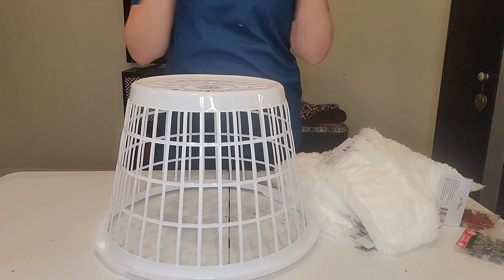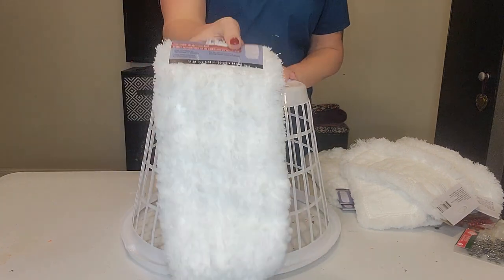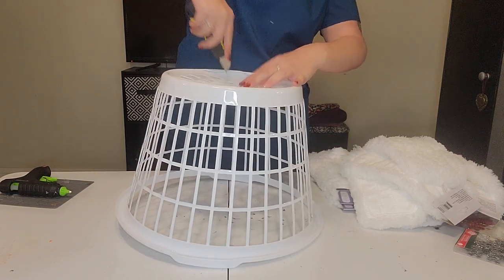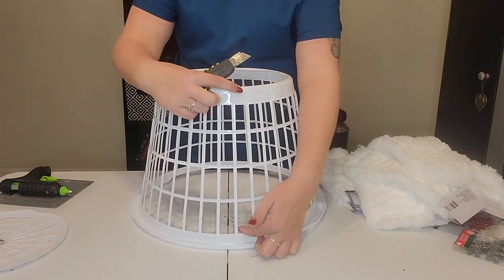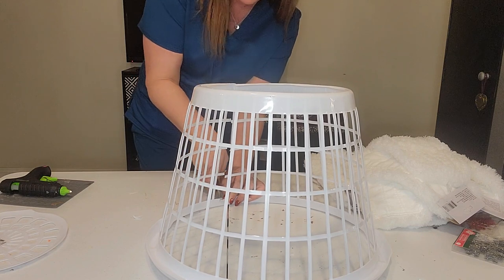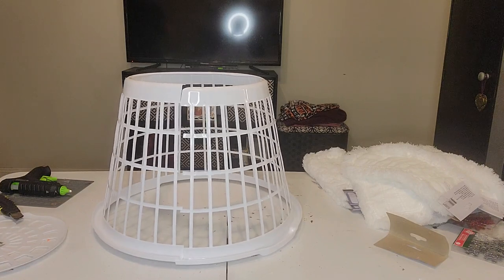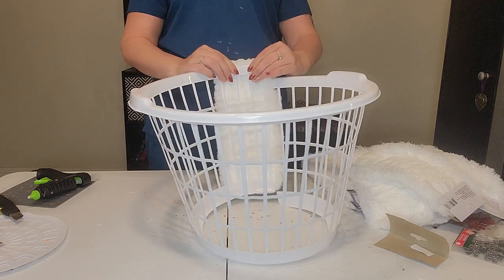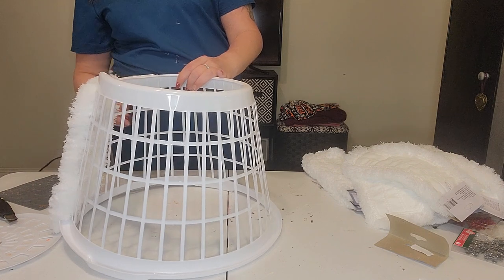GORGEOUS Christmas Tree Collar made with DOLLAR TREE Household Items!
GORGEOUS Christmas Tree Collar made with DOLLAR TREE Household Items! OH my this was so EASY and FUN to make. It turned out STUNNING!! Makes any tree come alive! I hope you enjoy this video and have an AMAZING day!